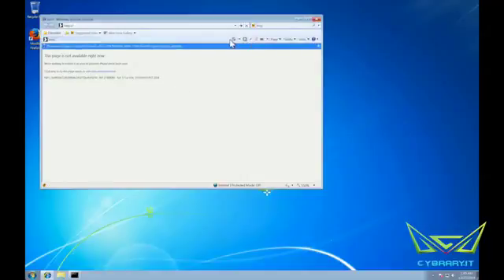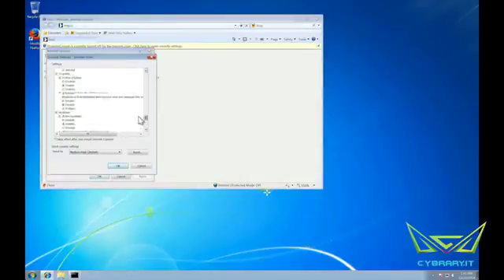Advanced Penetration Testing Module 11 Part 5 WebApp from cybrary2 on Vimeo